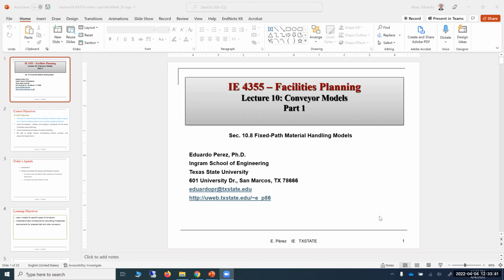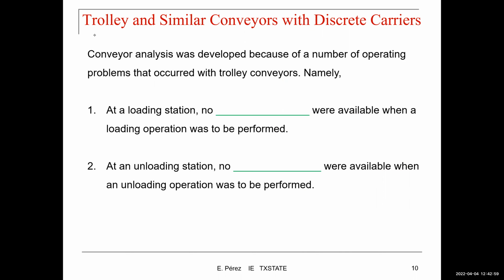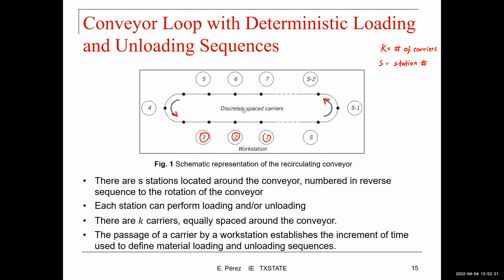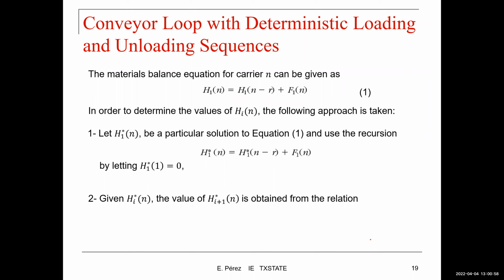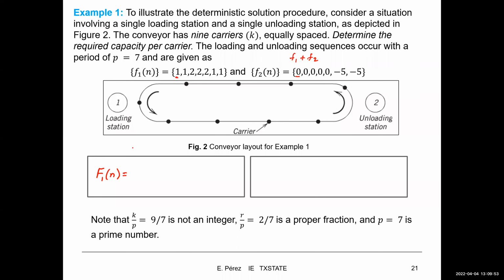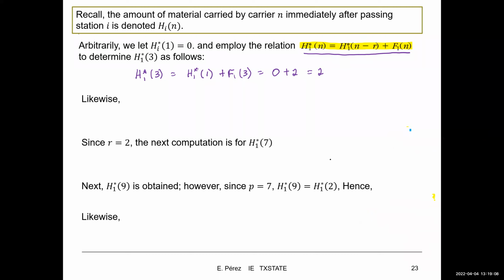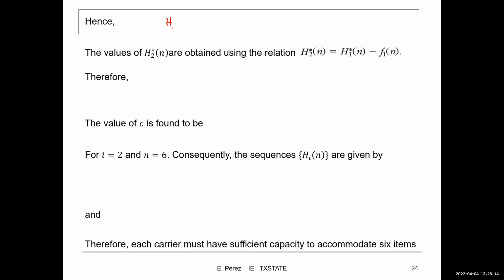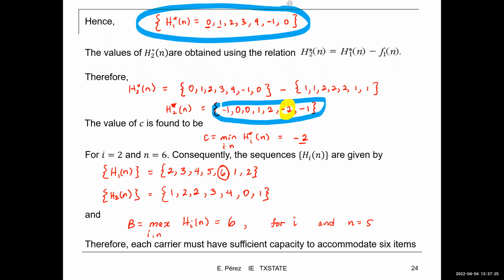Lecture 10P1 IE 4355 040422